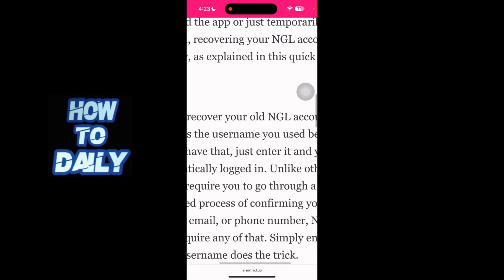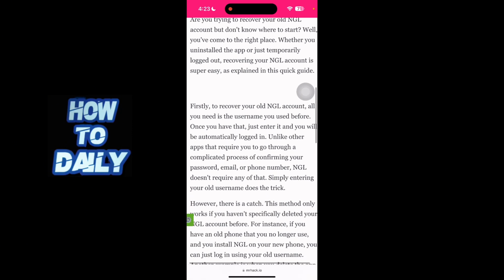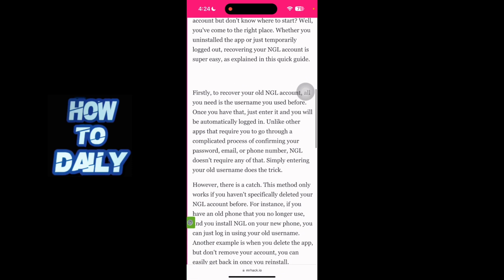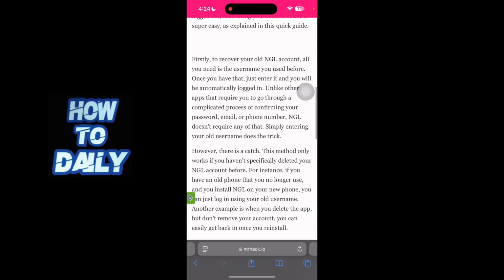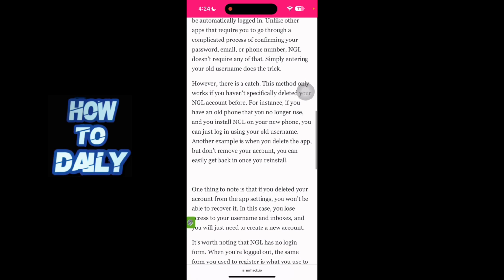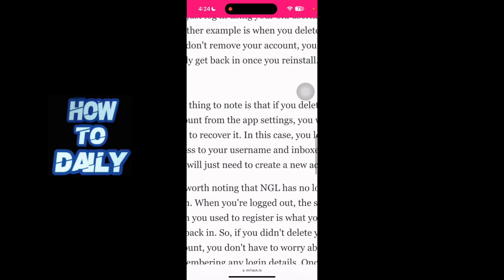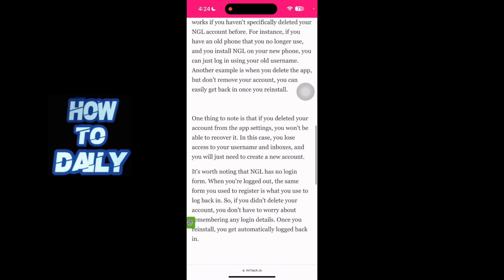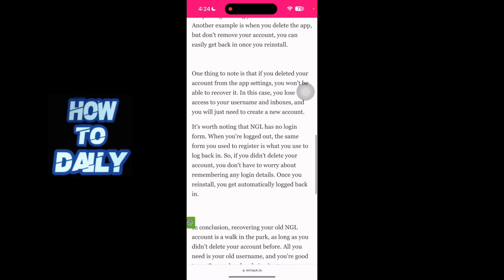How To Log Into/Open Old NGL App Account! (EASY GUIDE 2024)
Are you having trouble accessing your old NGL app account? In this video, I’ll guide you through the simple steps to log back into your account. We’ll cover everything from troubleshooting common login issues to recovering your password. Whether you’ve forgotten your login details or are facing technical difficulties, this tutorial will have you back in your NGL account in no time. Let’s get started!